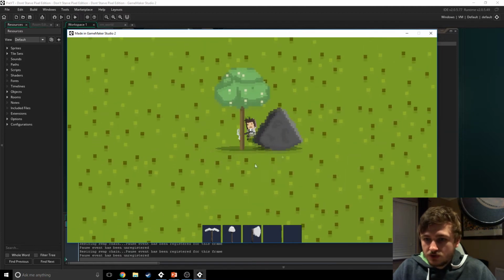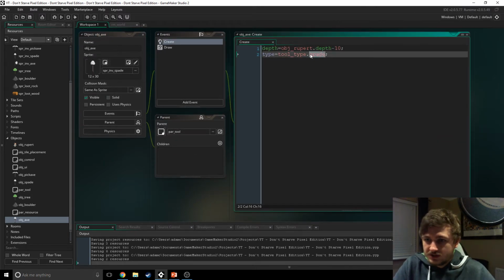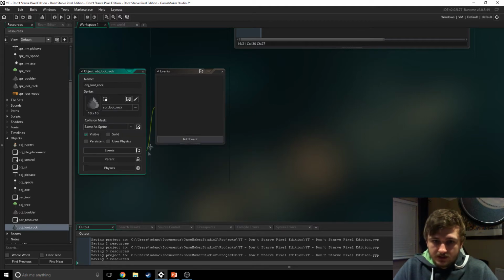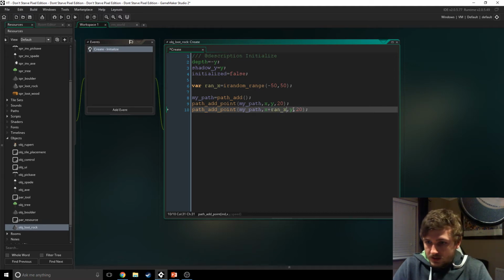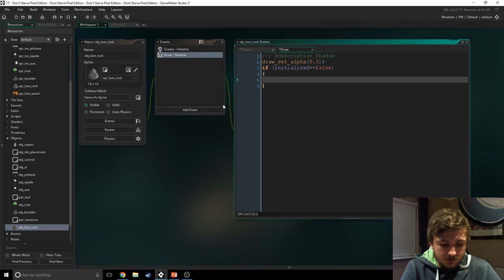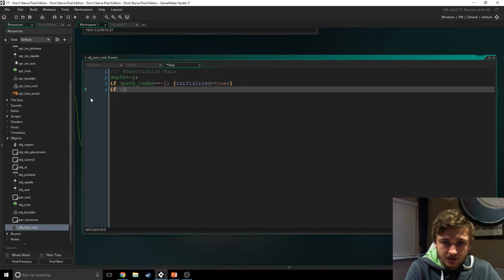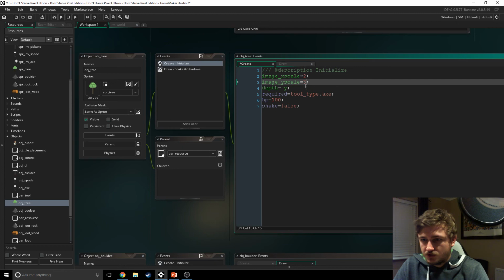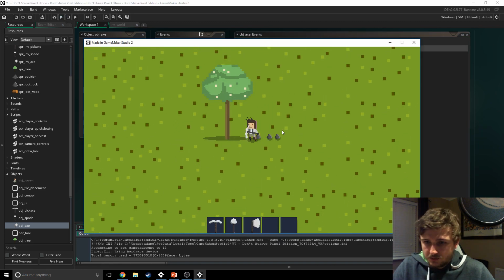[GameMaker Beginner] Survival Game Tutorial [#6] Loot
In this episode we create loot drops and randomize their distribution through paths!

Beginner friendly!
If you are just starting out with Gamemaker, are more advanced or just enjoy game development, this channel is for you! We will be covering many different topics within GameMaker while creating many games.